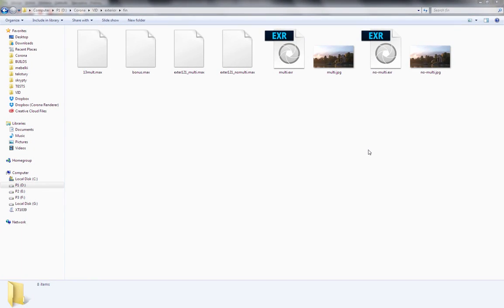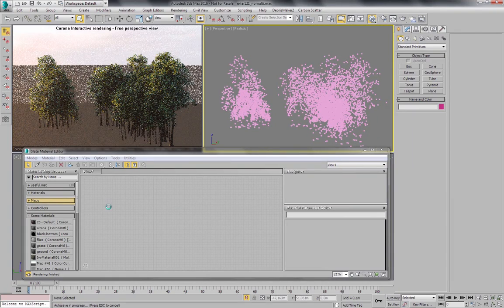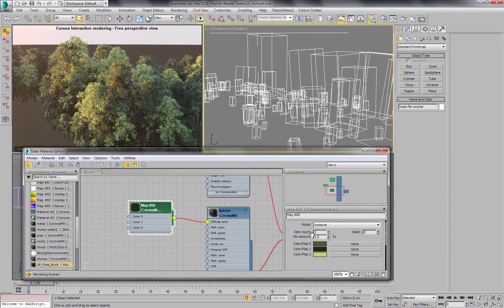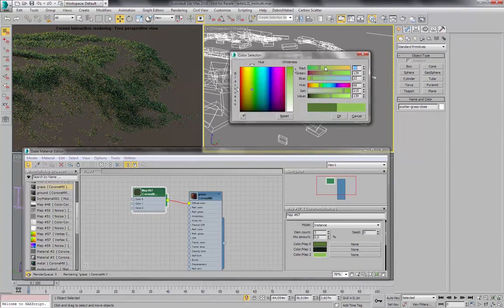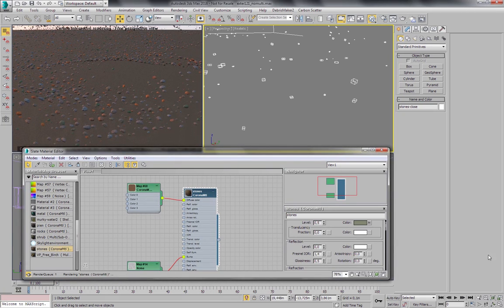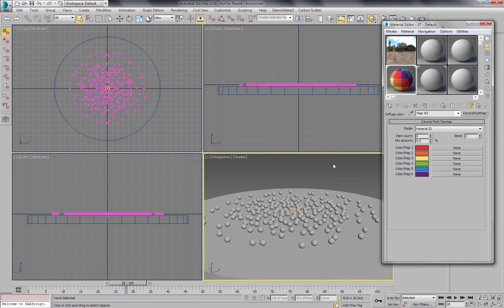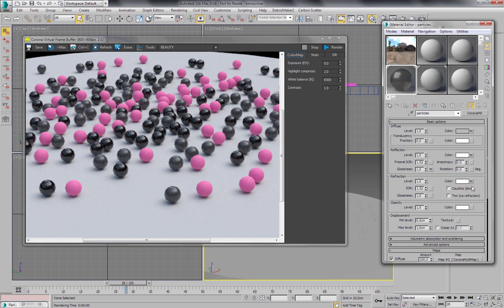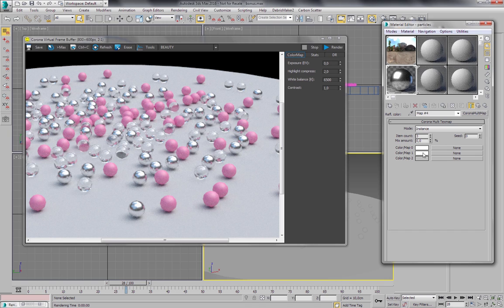TUTORIAL: MultiMap Color Randomization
In this tutorial, we will take a look at how to utilize Corona's MultiMap to randomize colors of foliage and stones.